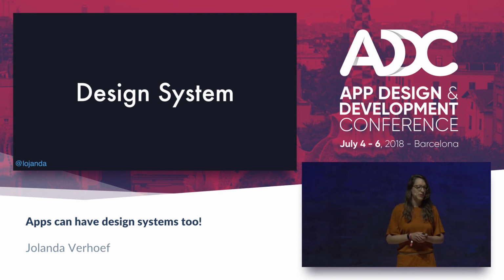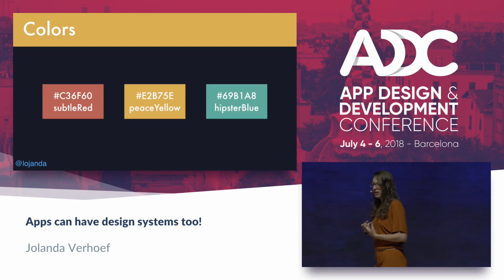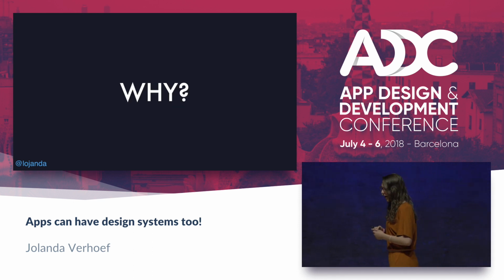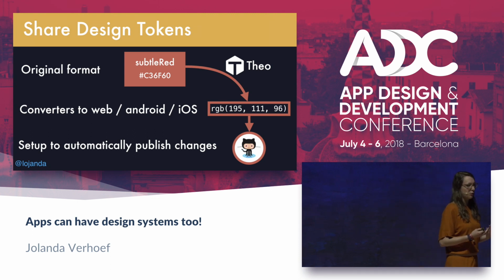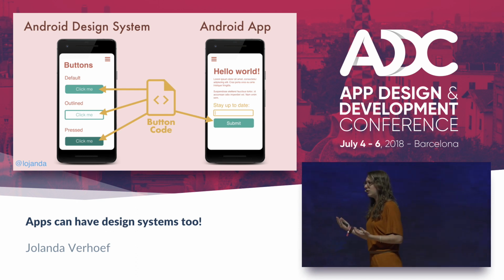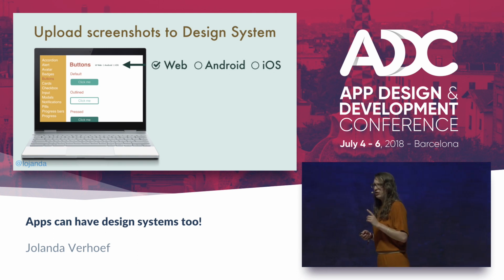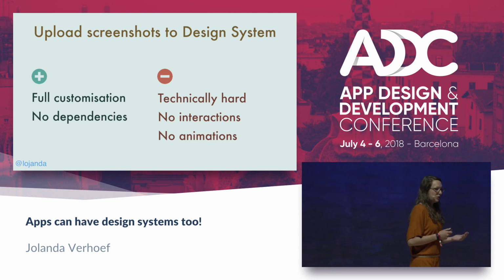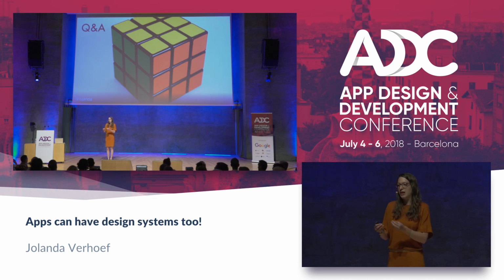ADDC 2018: Jolanda Verhoef - Apps can have design systems too!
How do you maintain a consistent design for your native apps? This talk will present a solution for creating a living design system on mobile platforms. You'll walk away with the knowledge to start your own design system journey!